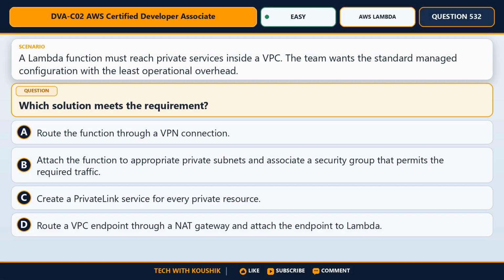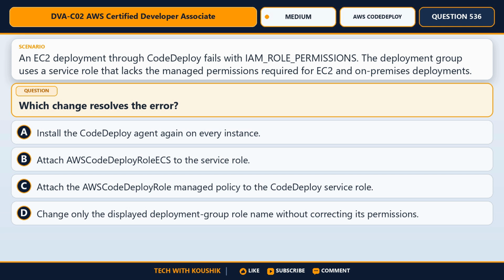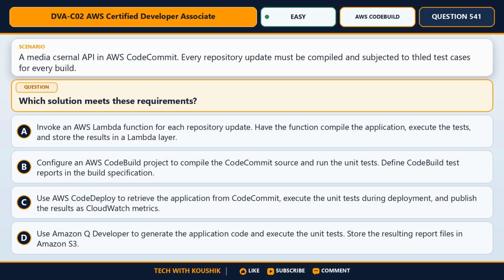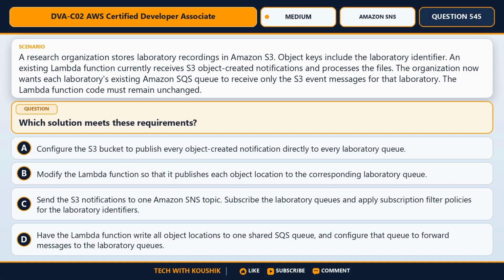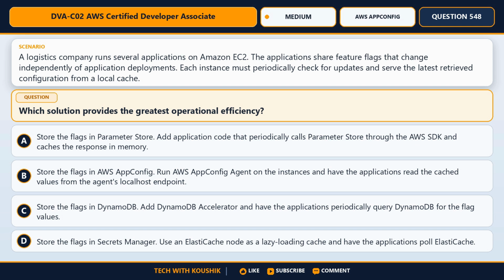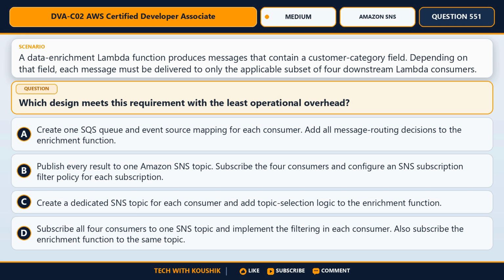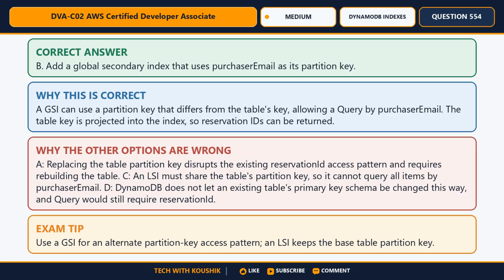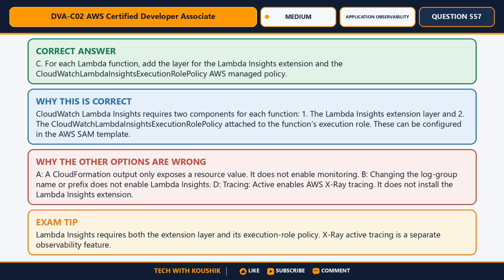DVA-C02 Exam Prep Questions & Answers Latest 2026 | AWS Developer Associate | 26 Questions | Set 14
Use this DVA-C02 AWS Developer Associate practice session to test yourself on Questions 532–557 and identify areas that need more revision.

Track your score as you progress and use the explanations to identify areas that need more revision.

00:00 Introduction
00:21 Question 532
01:56 Question 533
03:42 Question 534
05:23 Question 535
07:03 Question 536
08:37 Question 537
10:12 Question 538
11:52 Question 539
13:18 Question 540
14:43 Question 541
16:49 Question 542
18:40 Question 543
20:03 Question 544
21:56 Question 545
24:15 Question 546
26:11 Question 547
28:18 Question 548
30:39 Question 549
32:59 Question 550
35:17 Question 551
37:26 Question 552
39:58 Question 553
42:05 Question 554
44:05 Question 555
46:01 Question 556
48:25 Question 557

557 Questions • 14 Standalone Sets

Set 1: Q1–43
Set 2: Q44–79
Set 3: Q80–119
Set 4: Q120–160
Set 5: Q161–198
Set 6: Q199–240
Set 7: Q241–279
Set 8: Q280–321
Set 9: Q322–366
Set 10: Q367–405
Set 11: Q406–447
Set 12: Q448–488
Set 13: Q489–531
Set 14: Q532–557

Use the complete playlist as your DVA-C02 AWS Developer Associate practice question library and work through the sets at your own pace.